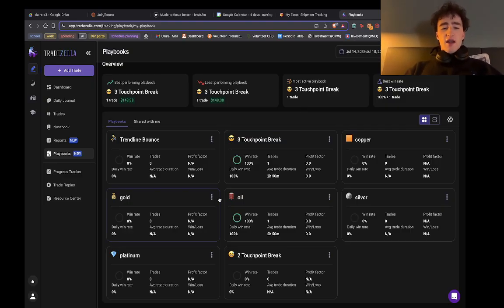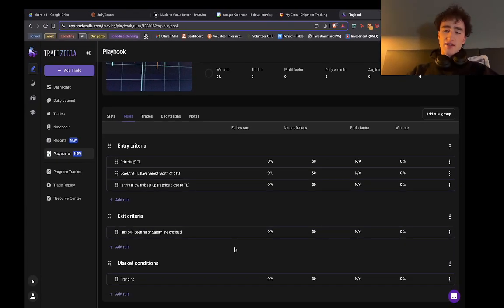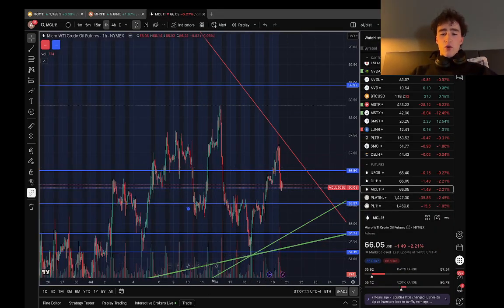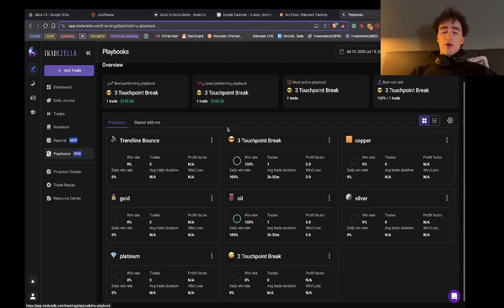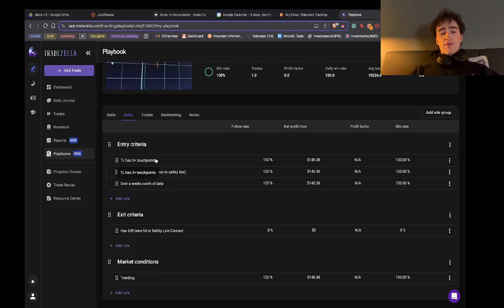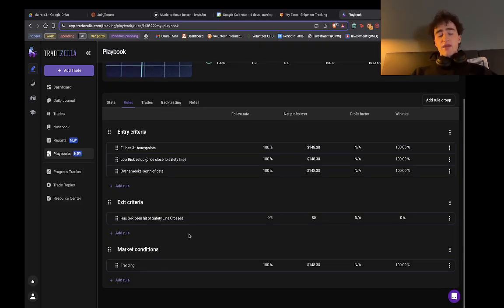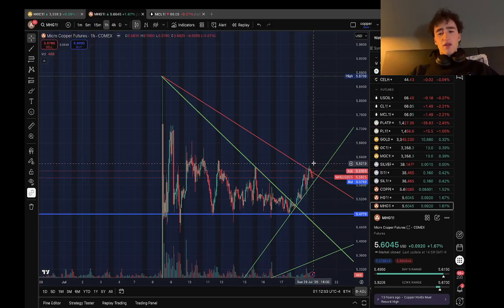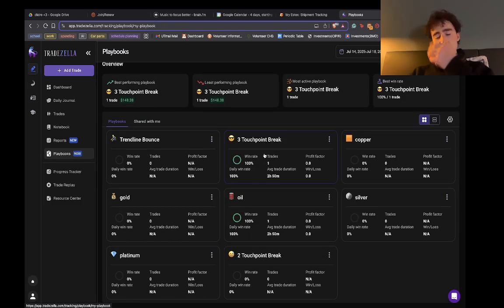My Strategy (How to use Trend lines to Make YOU Money)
📈 My Proven Trendline Strategies for Consistent Trades 💸

In this video, I walk you through my top trendline strategies:
✔️ The Trendline Bounce
✔️ 2-Touchpoint Break
✔️ 3-Touchpoint Break

I also share how I track and refine these plays using my TradeZella playbooks. If you're trying to build consistency and confidence in your setups, this one’s for you.

🧠 Simple concepts. Repeatable setups. Real results.